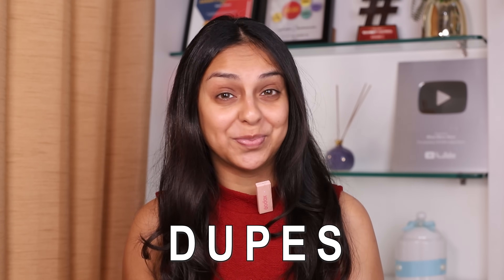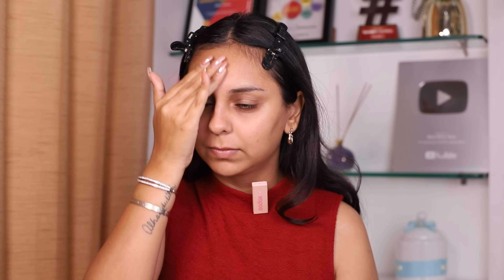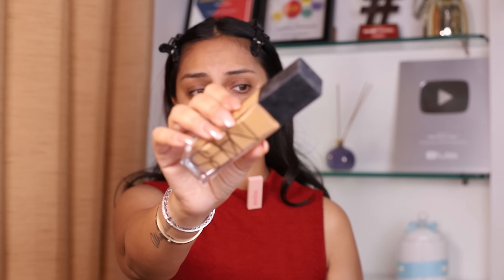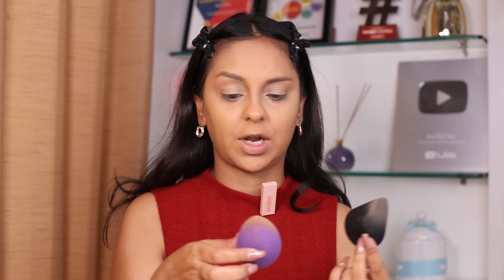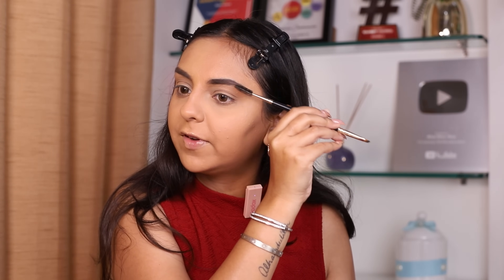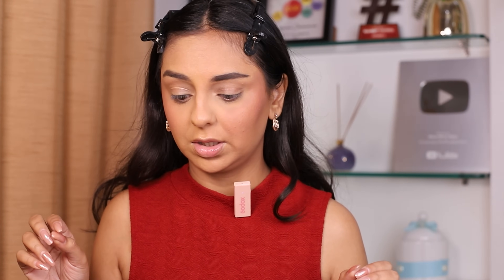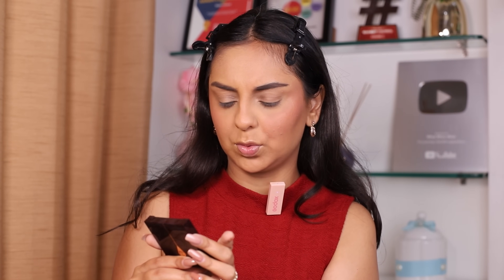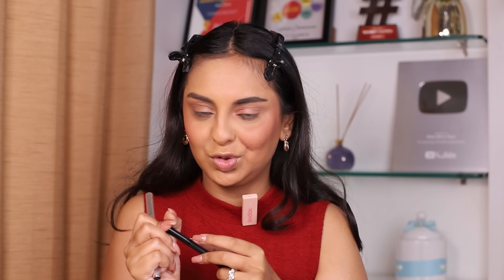The *ABSOLUTE* BEST DUPES For High End Makeup in 2023! | Aanam C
Nykaa Cosmetics Eyes On Me! 4 in 1 Quad Eyeshadow Palette

0:00 Intro
1:09 Skin Prep
2:41 Foundation
5:02 Concealer
6:17 Loose Powder
6:48 Brows
9:08 Liquid Contour
12:32 Powder Bronzer
14:20 Blush
17:29 Eyeshadow
20:38 Eyeliner
21:28 Mascara
23:03 Highlighter
24:54 Lipstick
26:20 Final thoughts